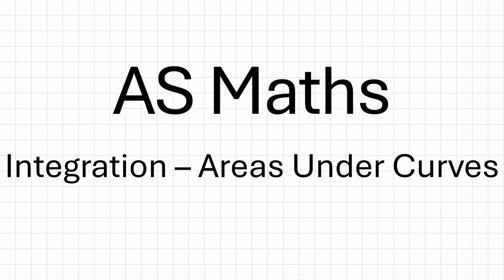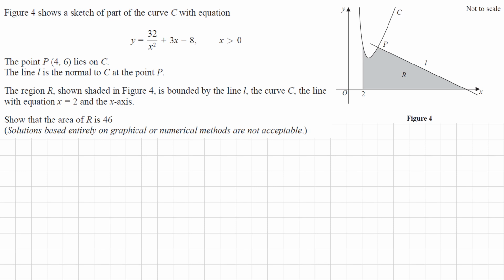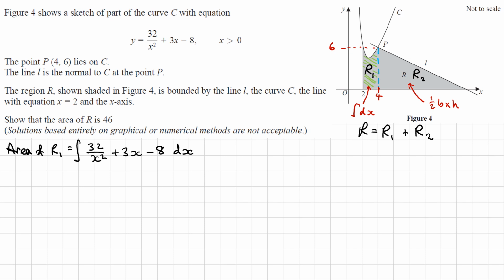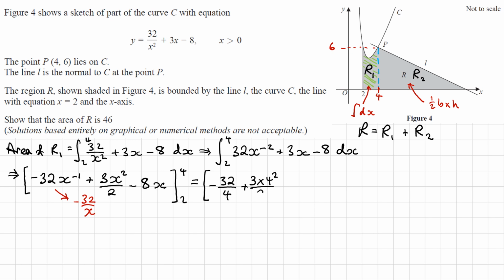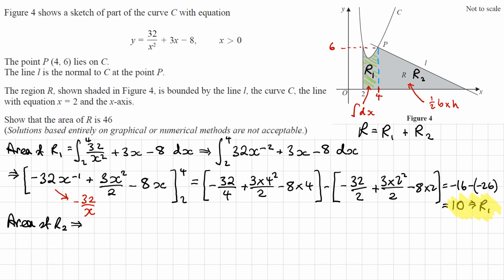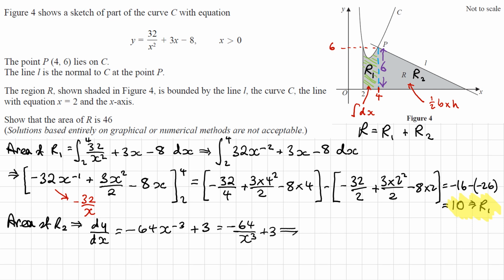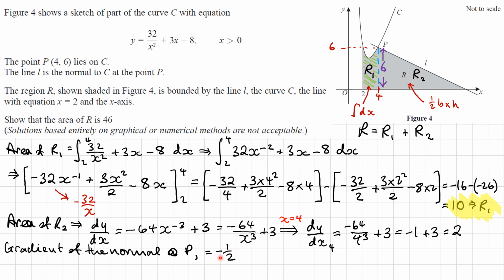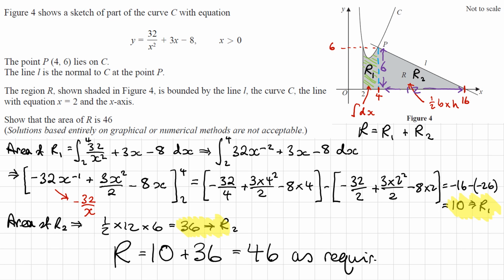AS Pure Maths - Integration (Areas under curves)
AS Pure Maths question on using integration to find the area under curves